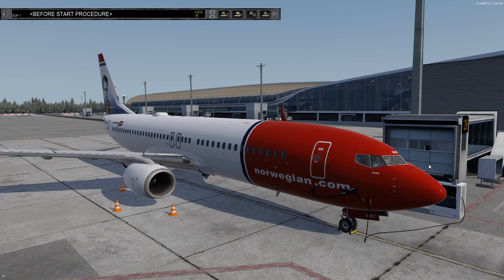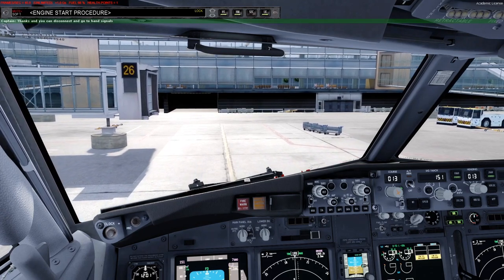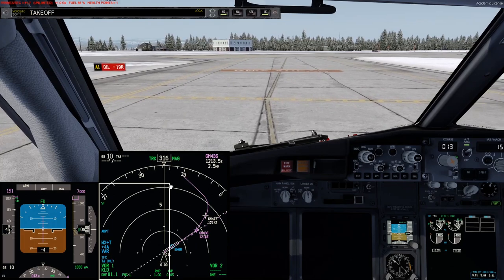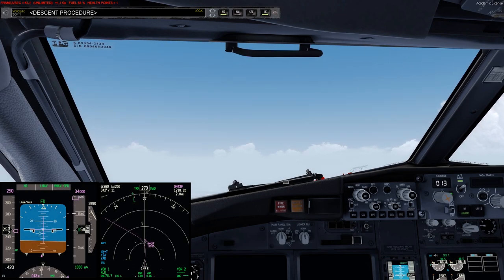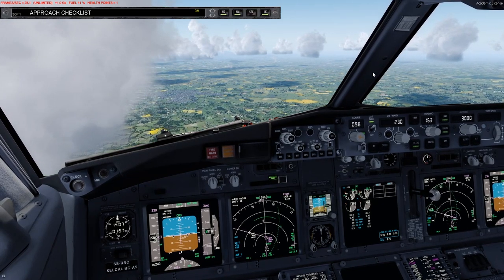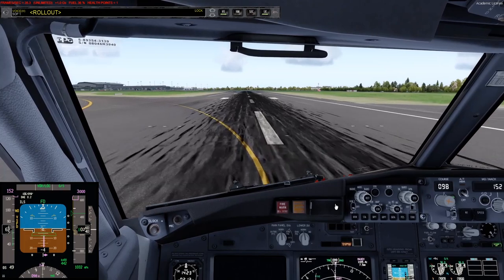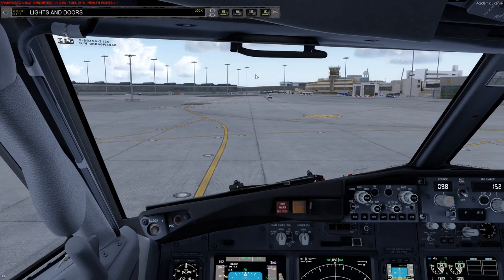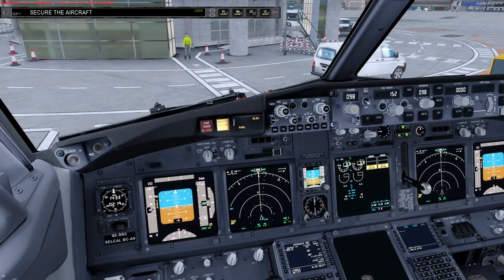Prepar3D v4.5 | PMDG B737-800 | ENGM - EIDW and Back | Part 1/2 | GO AROUND!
Also feel free to join my new Discord channel where we can do group flights, shared cockpit in X-Plane and more

Add-Ons:
ORBX Building HD
PTA with self made Preset
GSX
UGCX

PMDG NGXu
FS2Crew for NGXu

PC Specs:
1920 x 1080p @144 Hz
Intel(R) i7 9700K (5 GHz)
32GB 3200MHz RAM
1TB NVME - Windows
2TB SSD - Flight Sims
2TB SSD - Other Games
Corsair RMx 750 PSU

Special Thanks to my Donators:
- Craig Porter